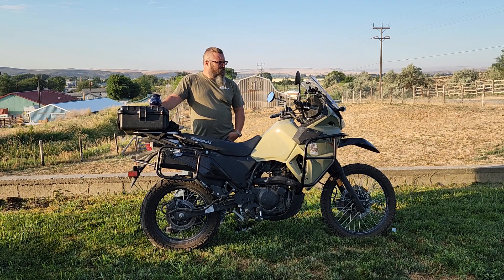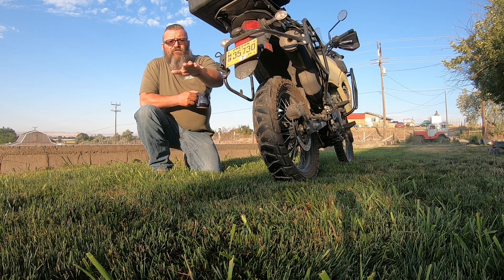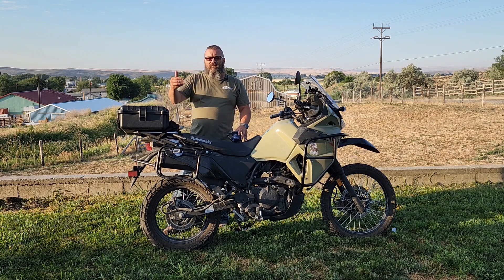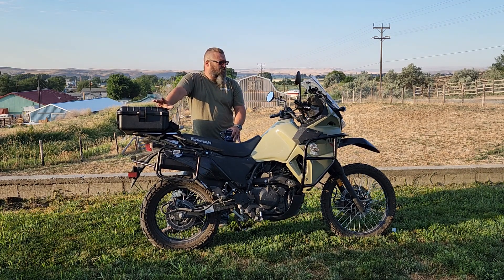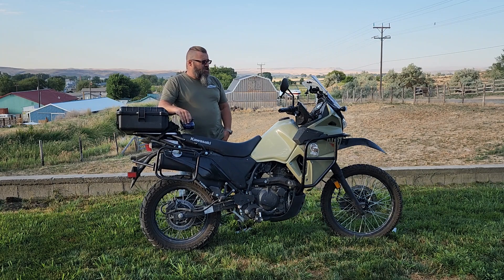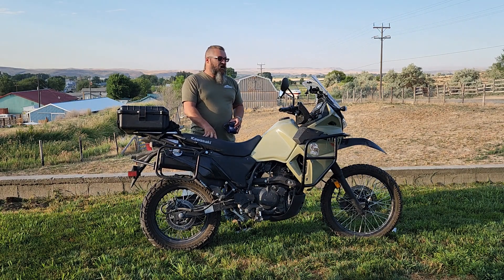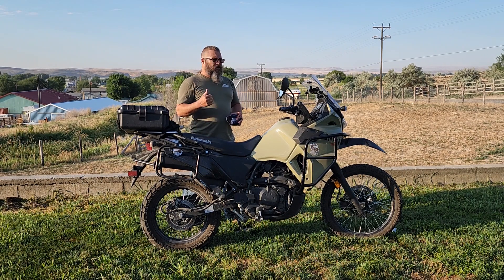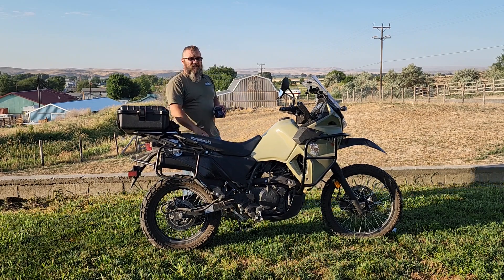KLR 650: NEW TIRES!! Not the best.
New Dunlop Trailmax Missions on the  KLR 650.